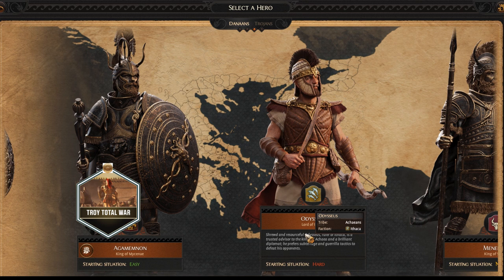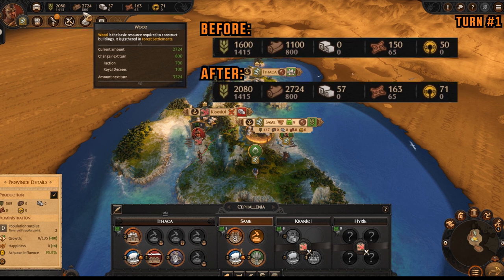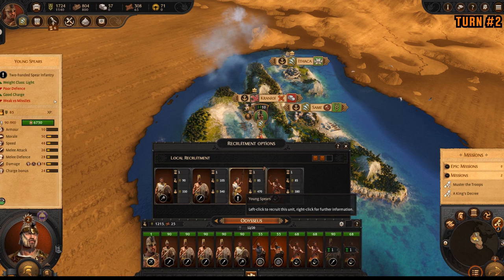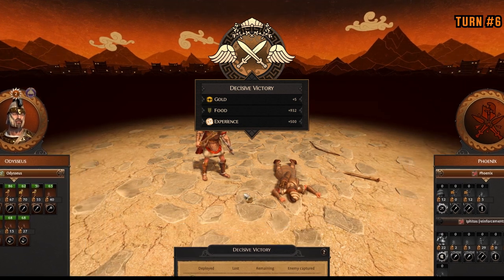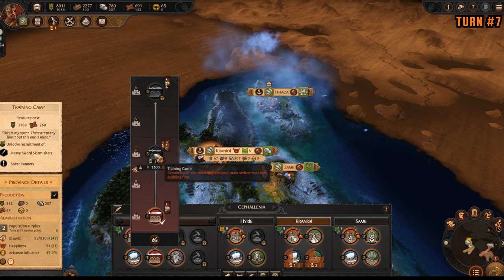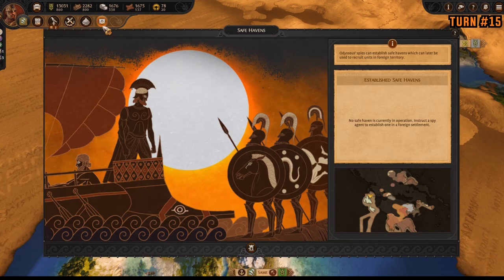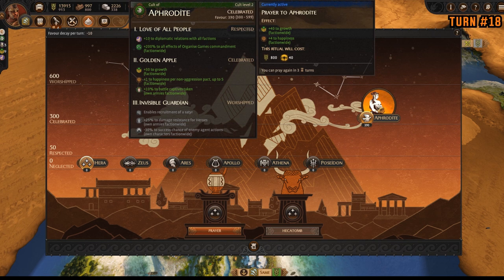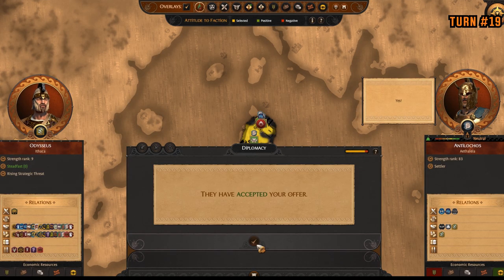Odysseus Starting Guide - A total War Saga TROY - Tutorial / Guide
Hey What's up everybody! Today I've got for you A Total War Saga Troy - Odysseus Starting Guide! Where I will show you what steps you need to take to become an Unbeatable Lord of Ithaca! I will show you what you need to do in the first 20 turns of your play... after that you should understand the basic and the key mechanics for Odysseus! After those 20 turns you are on your own! Have fun and enjoy your great Campaign!
I Checked this Guide on NORMAL difficulty and also on Easy difficulty and it works great!
On Hard and Veteran it also works great! But you need to always have Spy with your army so use the tactic (atack with spy, then attack with Army) and make sure that you will increase your army to 20 units (with one embeded Envoy)
If you have any questions, requests or your own opinions be sure to write a comments in the youtube under this video so I will be able to react and respond quickly :)